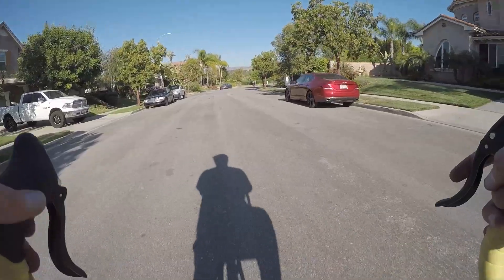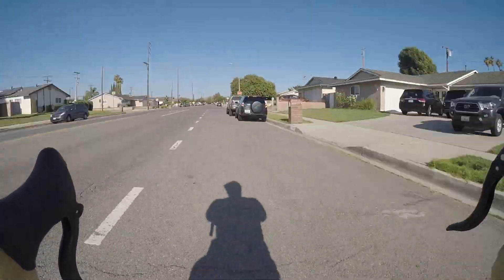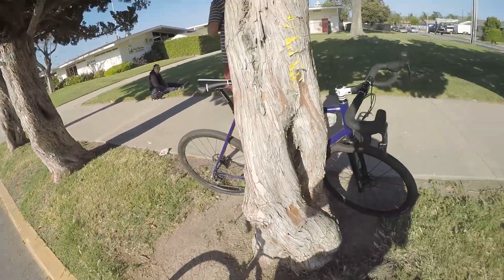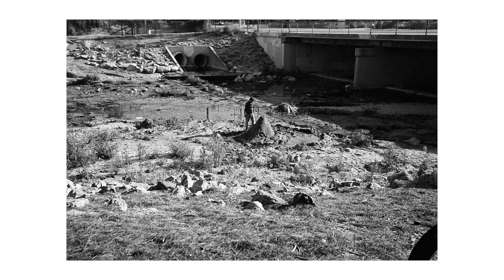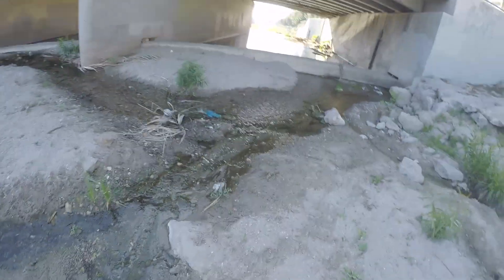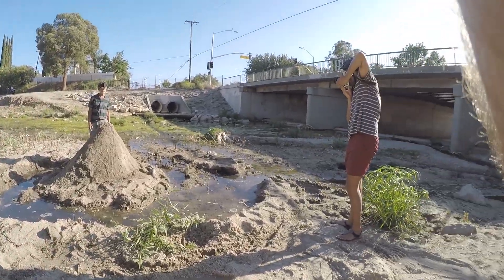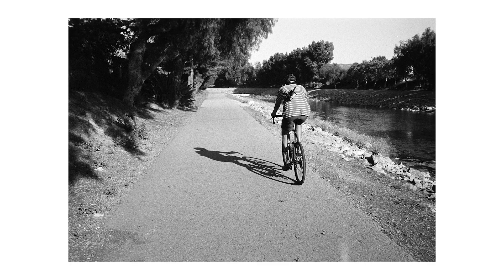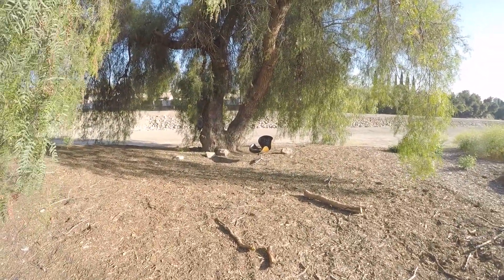Shoot n Ride! Simi Valley | Leica M6 35mm Asph Ilford HP5 Film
I just released my first book! Brandontaylorphoto.com/mohbook

Instagram.com/studlysteadman

Contax G2

Contax 28mm Zeiss 2.8 lens

Contax 45mm Zeiss F2

Contax TLA200 Flash

Lens Cap

Peak Design Strap

Portra 400 35mm

Brandontaylorphoto.com